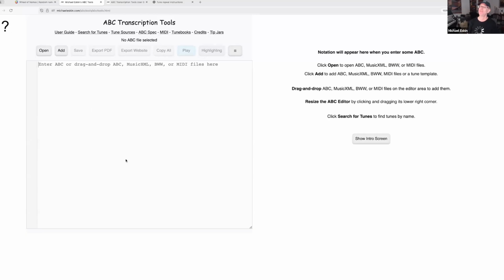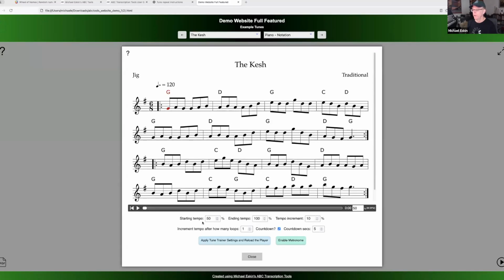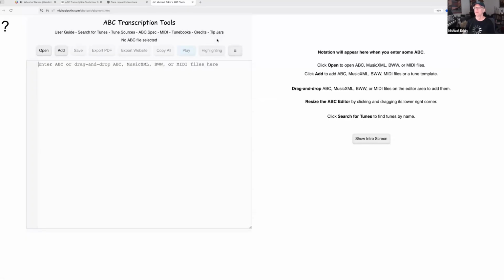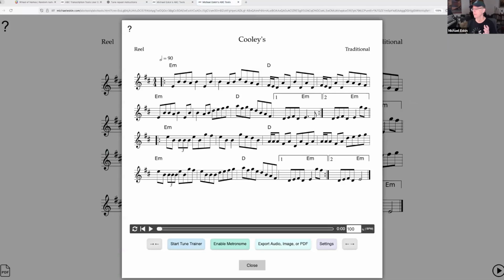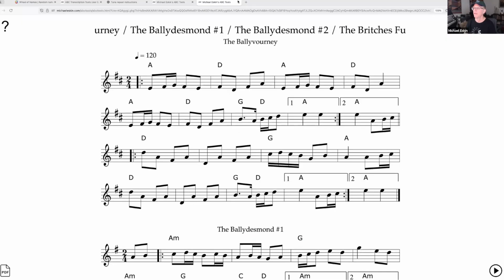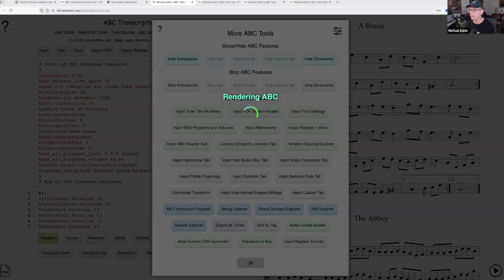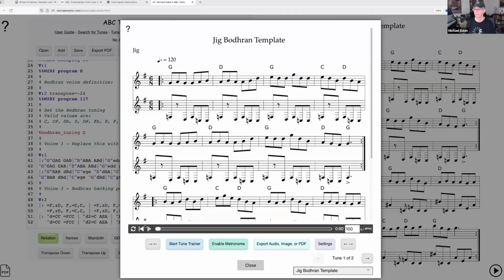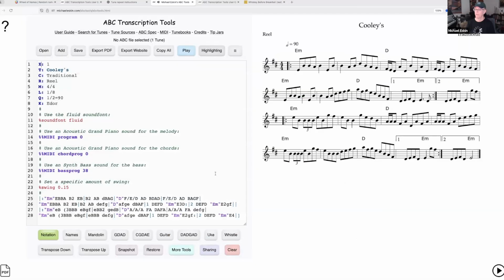ABC Transcription Tools - 10 Things You Probably Didn't Know the Tool Could Do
0:00 - Introduction
1:15 - Notes Incipits Builder
6:05 - Syntax Highlighting
11:32 - Export Website
31:05 - Power Chords
36:22 - Tune Search Engine
44:29 - Snapshots
53:58 - QR Codes
1:09:49 - Custom Themes
1:10:10 - Set Creation
1:25:43 - Transpose to Key
1:33:30 - Export All
1:38:53 - Chord Inversions
1:44:57 - Bodhran Instrument (%%MIDI program 117)
1:52:22 - Scaling Notation
1:54:50 - Selected ABC Playback
1:56:29 - Stretching the Editor
2:00:05 - Align Measures
2:01:10 - Reverb
2:07:49 - Wrap-up

Recording of the Zoom seminar on 22 November 2025 on many interesting capabilities of the tool that you may not have been aware of.

User Guide